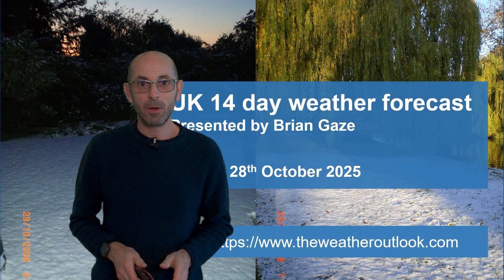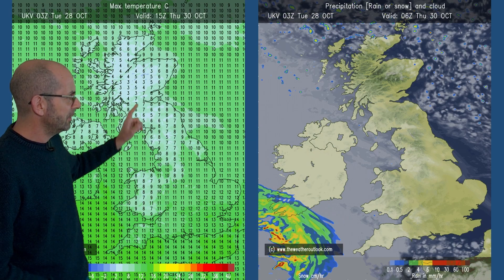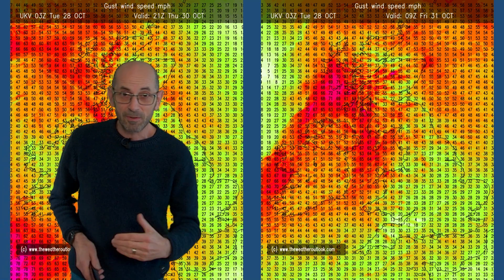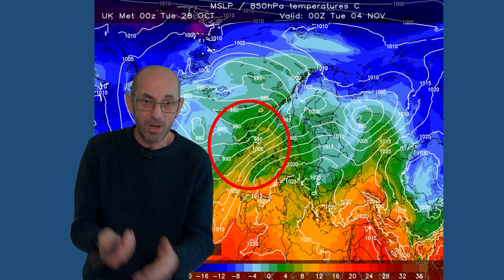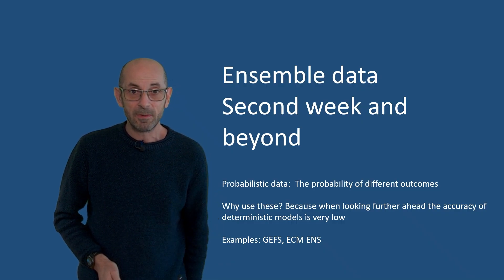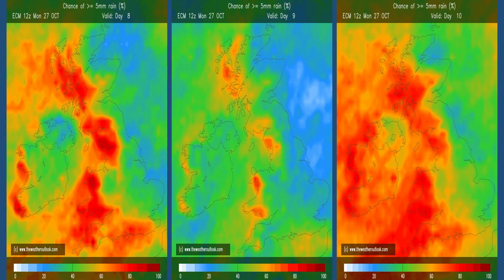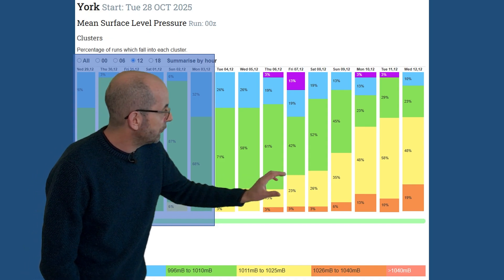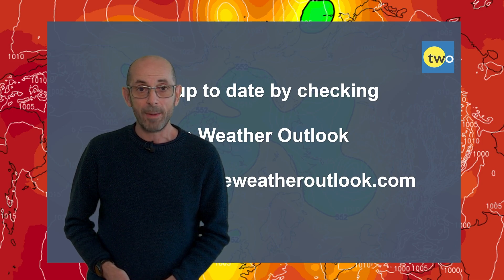Strong Winds and Heavy Rain Ahead? | 14 Day UK Weather Outlook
The Weather Outlook's Brian Gaze takes a look at the 14 day UK weather prospects from 28th October.